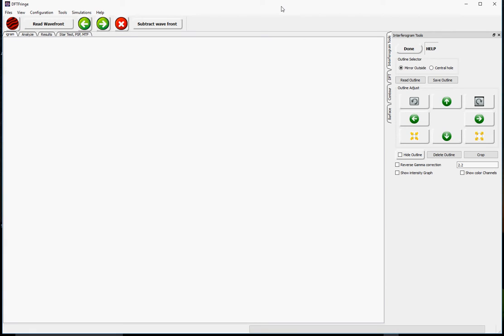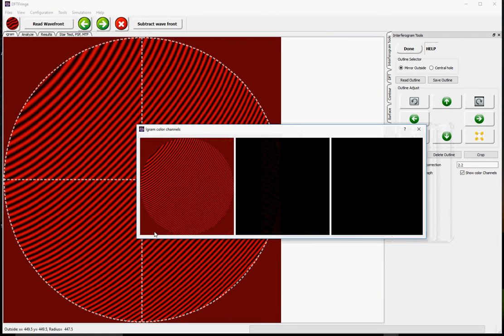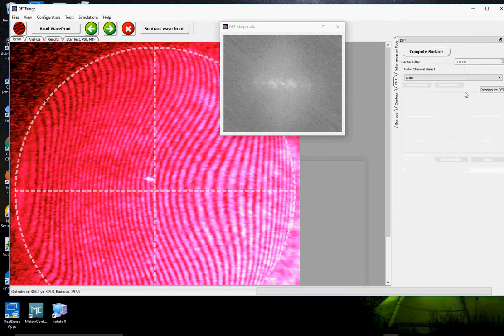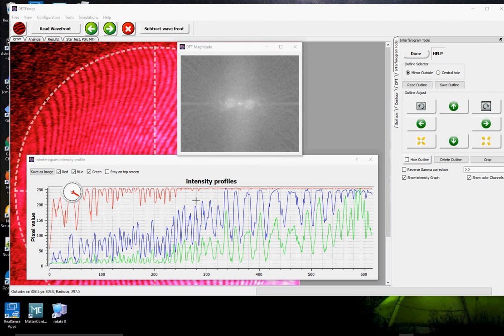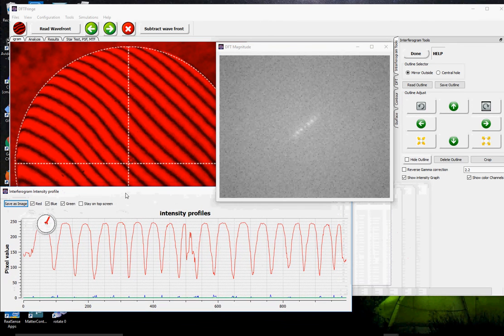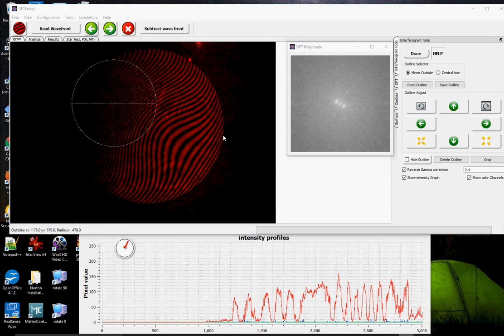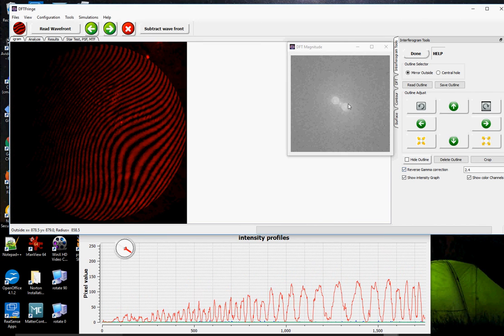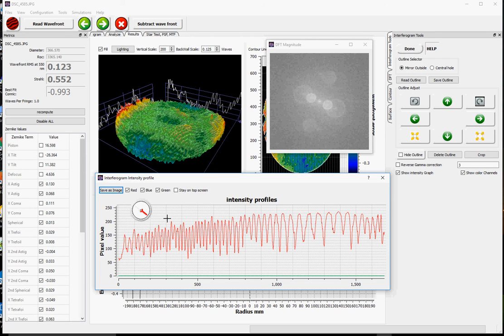DFTFRinge Interferogram Intensity analysis tools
Tutorial on DFTFringe about the interferogram intensity analysis tools that help you learn to make well exposed interferograms.